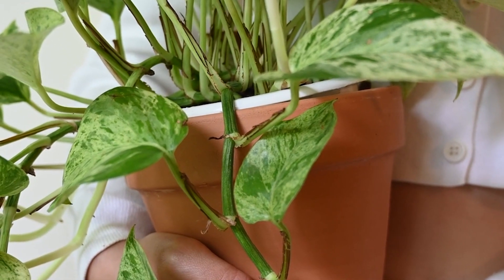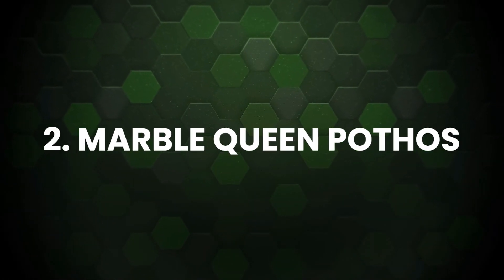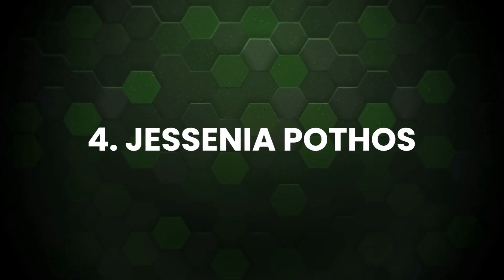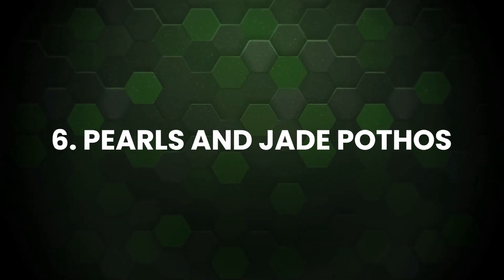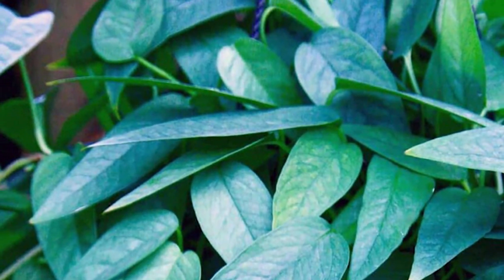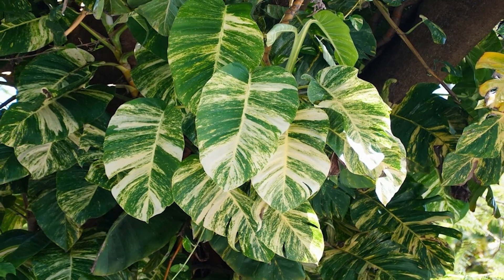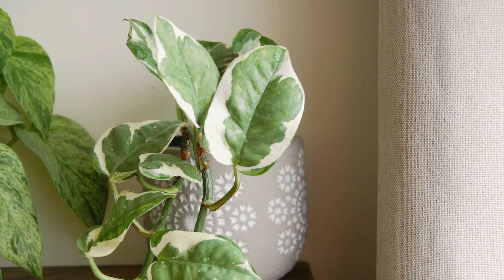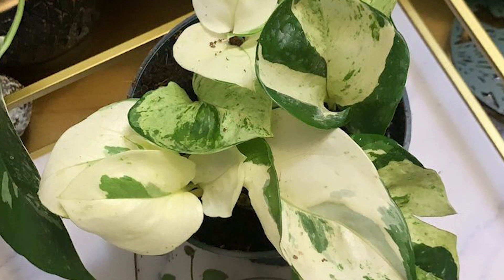13 Types of Pothos Varieties | Best Pothos to Grow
Pothos is one of the easiest plants to grow in the home and it’s surely one of the most popular indoor plants as well. If that is not enough, it’s also the best air purifying houseplant! And, we’re not over yet–After knowing these beautiful Types of Pothos Varieties, you’ll say, it’s beautiful, too!
Golden Pothos

The green foliage of golden pothos is splashed with a somewhat golden or yellow color. The plant thrives outdoors in frost-free and warm areas and is considered invasive in humid tropical climates.

The heart-shaped green leaves variegated with creamy white color are enough to pique interest in any surrounding, especially indoors. Its degree of variegation depends on the branch taken for propagation from the mother plant.
Neon Pothos

You’ll be hard-pressed to find a unique colored foliage plant not only among pothos varieties but in any houseplant. Its leaves are golden-yellow to neon and appear to emit a faint glow.
Jessenia Pothos

You won’t have to worry about repotting Jessenia pothos anytime soon as it’s a slow grower. The foliage is heart-shaped and bears a close resemblance to Marble Queen Pothos with less prominent variegation.
Manjula Pothos

The leaves are green with the shape of a heart and have wavy edges. Shades of silver, white, cream and light green variegation vary on each leaf. Some leaves are heavily flecked and splashed with green, some have large patches of white, and some have a mix of both.
Pearls and Jade Pothos

It’s a patented variety produced by the University of Florida. The white and silver-gray variegation of leaves is more on the edges compared to the middle. Also, the leaves are somewhat smaller in size than other pothos varieties.
Cebu Blue Pothos

Unlike other pothos, it has solid leaves. However, it does make up for it with the distinct glow of metallic sheen in the right lighting. Large blue-green leaves are arrow-shaped with natural splits.
Silver Pothos

The foliage of Silver Satin pothos is elegant and interesting, with shimmering dark green color and shiny silver spots and edges. It looks graceful in hanging baskets or simply spilling out from the pots.
Hawaiian Pothos

Probably one of the best pothos varieties if you’re looking for large foliage. It’s beginner-friendly, too, and immune to diseases. The large gold and green leaves are great for purifying indoor air.
Jade Pothos

It’s commonly found in many tropical regions and is native to Polynesia. In a pot, it adds a relaxed appeal to apartments and offices. You can place the containers on any elevated spot from where they’ll cascade down.
N-Joy Pothos

Though it might look like Manjula pothos at first glance, its foliage has different variegation and hues of greens, whites, and yellows than it. It is best variety to keep on a shelf where it will dangle down beautifully with its long curling stems.
Snow Queen Pothos

Snow Queen, as the name suggests, has stunning white markings on the leaves, very much like Marble Queen Pothos. The only difference being the snow queen has more pronounced white variegation, whereas the marble pothos has a pale hue.
Harlequin Pothos

Harlequin is the rarest pothos you can lay your hands on. It looks a lot like Manjula and looks like a mix of marble and snow queen pothos with a little more variegation on the leaves.